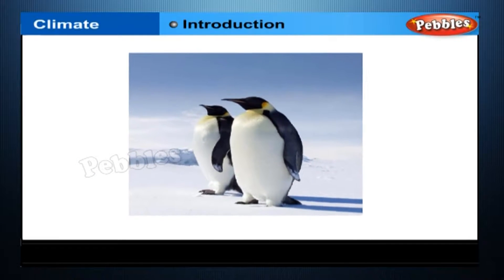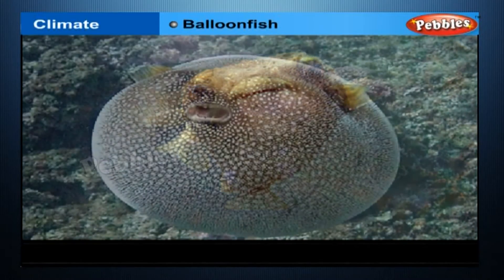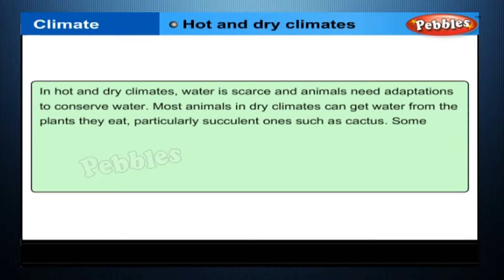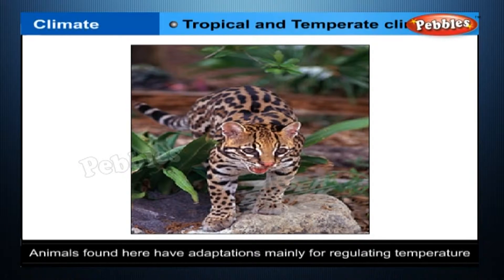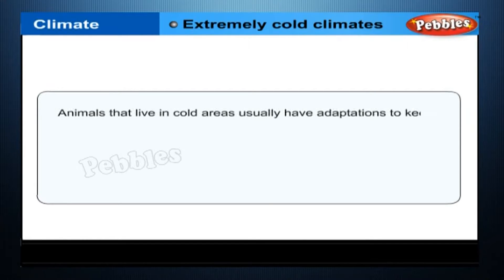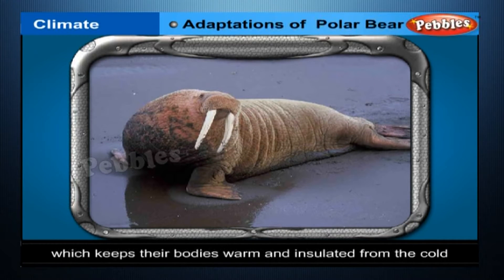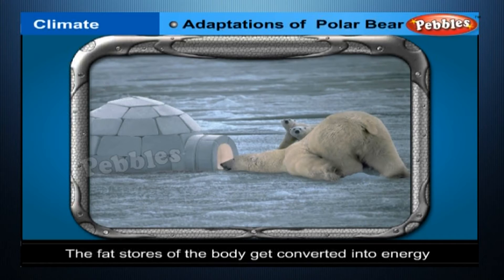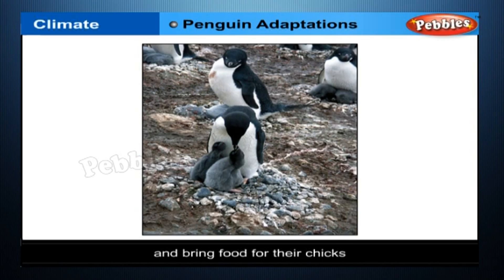Climate | Class 7th CBSE Biology | NCERT | CBSE Syllabus | Animated Video